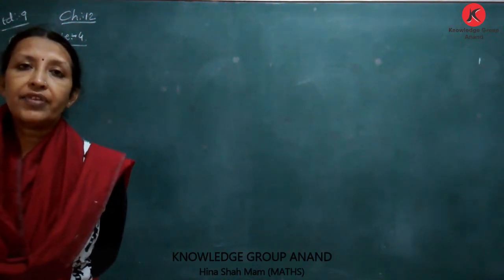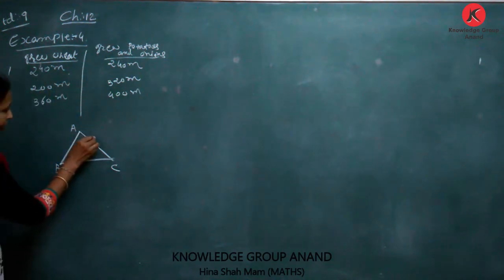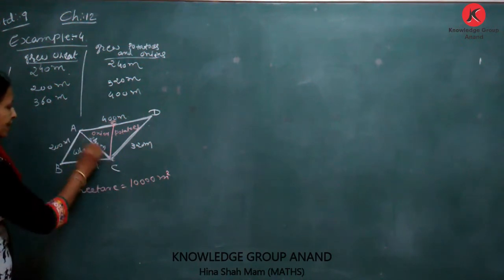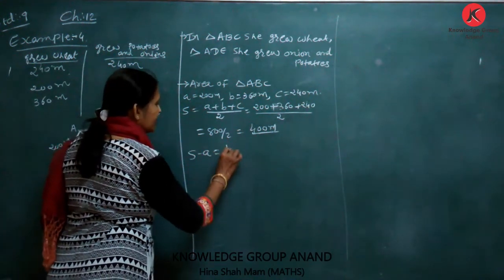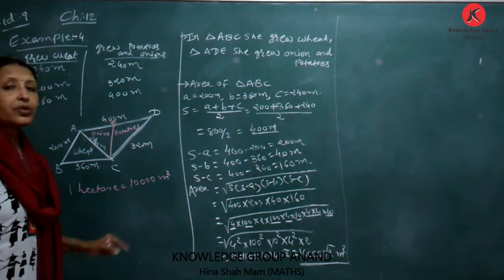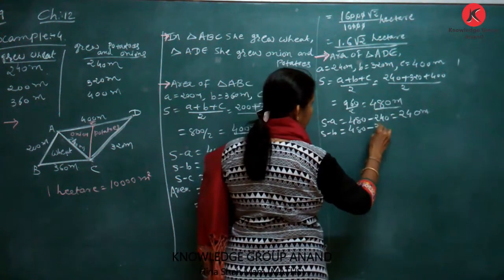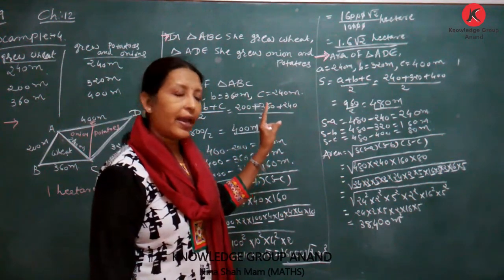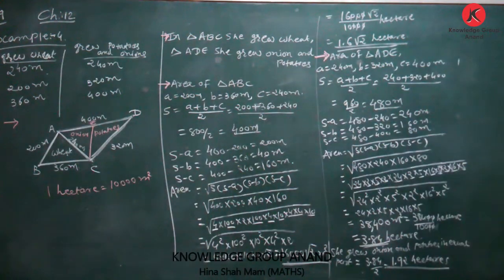Class 9 Eng Med - Maths - Chapter 12 Heron's Formula - Example 04